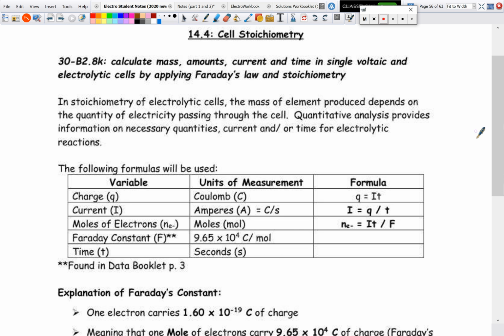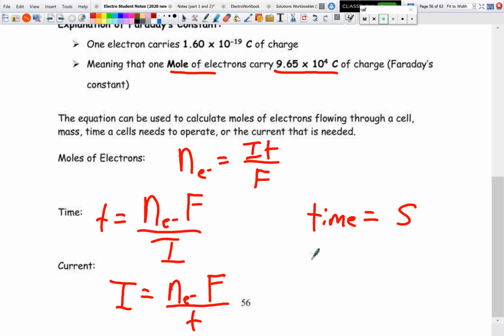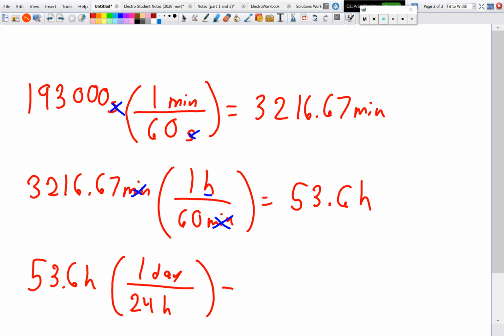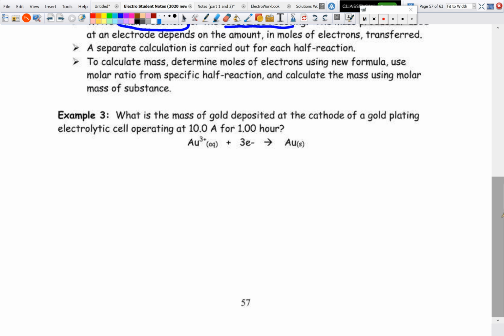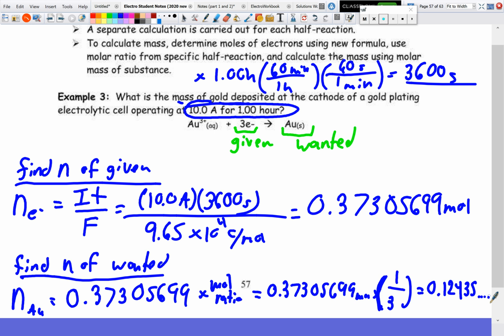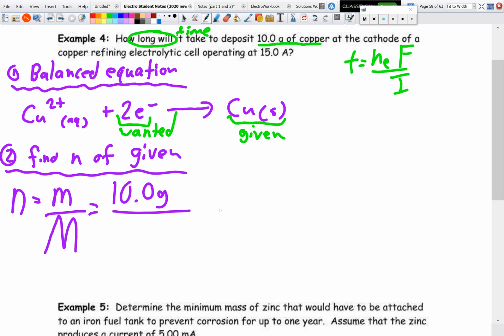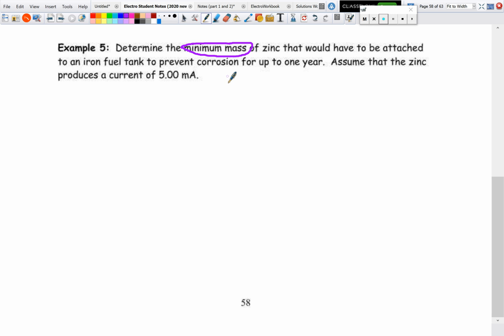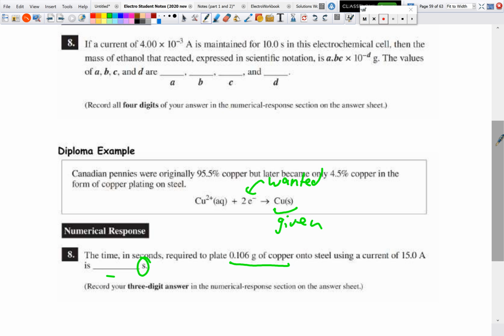Electrochemsitry Unit Lesson 11: Cell Stoichiometry